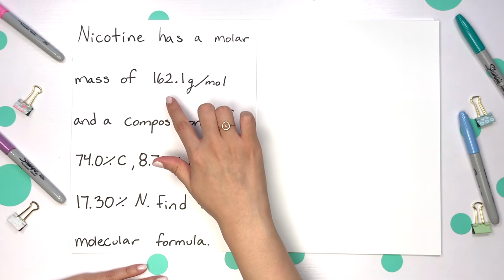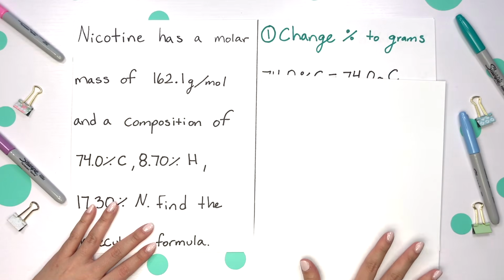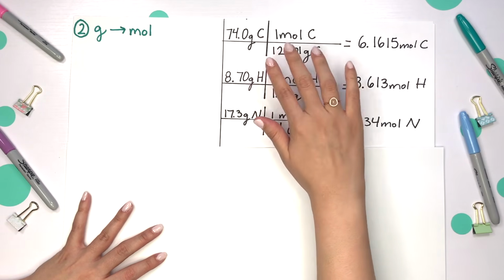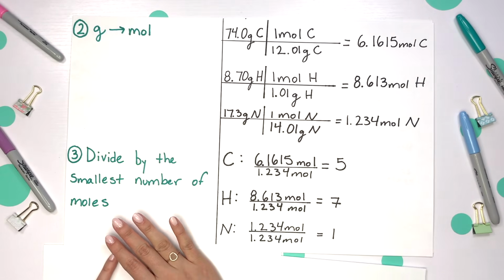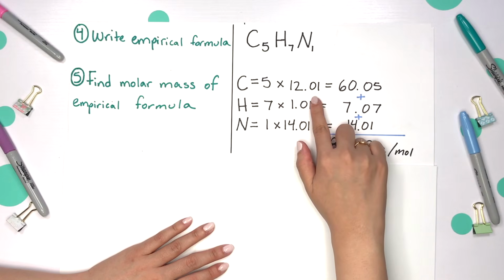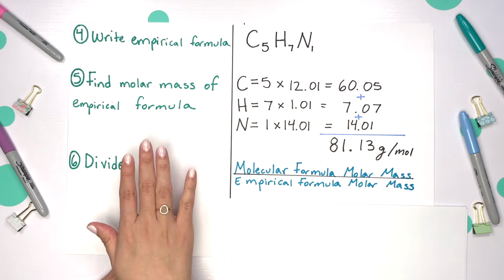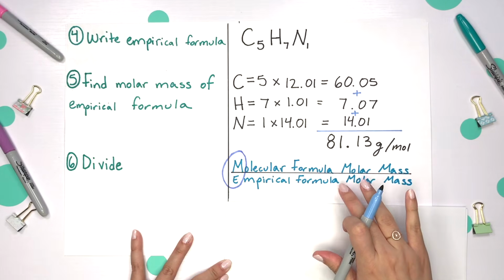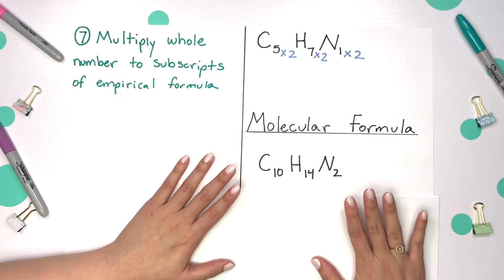Calculating Molecular Formulas Step by Step | How to Pass Chemistry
Become a master at finding molecular formulas! Not only will you learn the steps to get the answer but you will understand the concept of what a molecular formula is. This video, goes into simple steps of how to find a molecular formula of a compound so you never have to question "How do I do this again?"